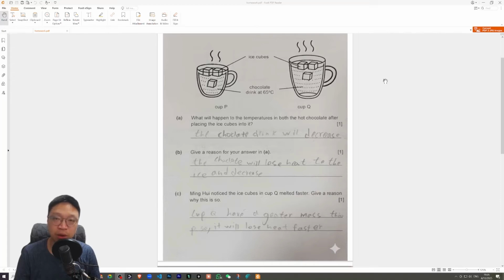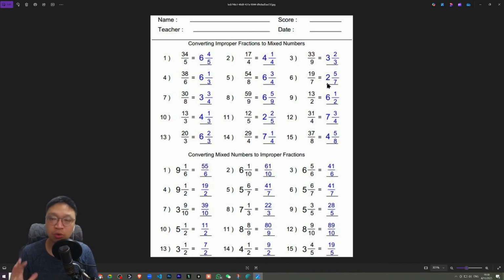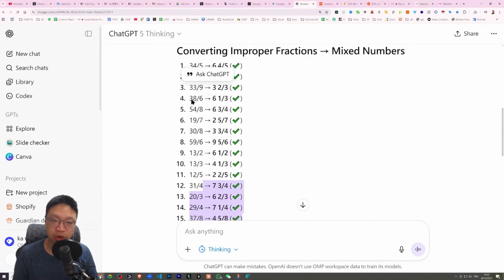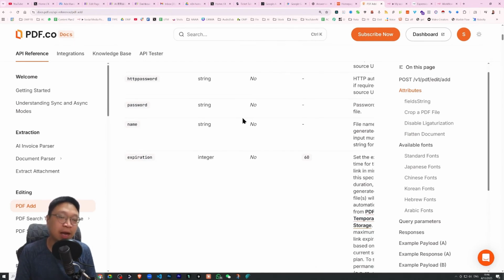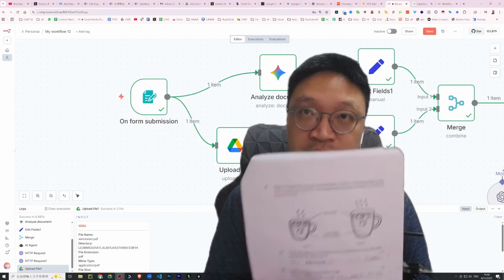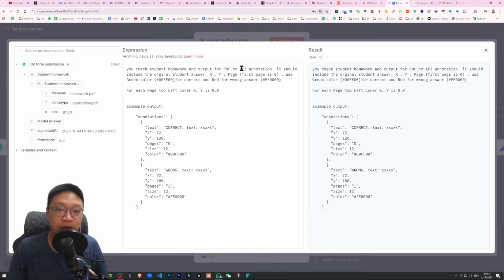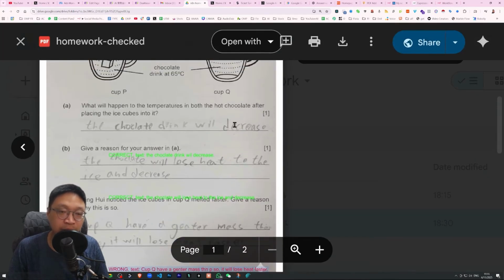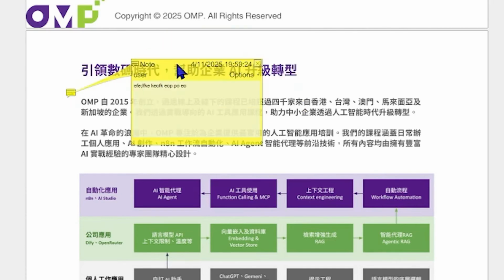Test: Using AI to Help K–12 Teachers Grade Papers — Gemini vs ChatGPT, Automated Grading with n8n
In this video I test AI grading on elementary school exam papers. I found Gemini’s handwriting recognition to be superior to GPT-5, and I use n8n to build an automated grading workflow.

00:00 Video intro and overview of AI grading
00:41 AI model accuracy test: math questions (Gemini AI vs ChatGPT)
02:51 Gemini AI test results and advantages (including coordinate output)
03:59 ChatGPT test results and challenges
05:49 Automated grading workflow explained (n8n Workflow)
06:06 PDF.co API intro and how it’s used in grading
07:44 Gemini AI prompt design and grading format (Correct/Wrong, color coding)
08:42 Workflow demo and optimization suggestions (graded PDF shown)
09:27 Upcoming events and course information

- If your company needs internal training
- If you’re an SME and can form a class (minimum 5 people) for a 3-month Zoom group

Notes and tools mentioned:
• This video’s AI-generated subtitles use formal written language. YouTuber AI tool

Did you watch the video?
☑ Watched!
☐ Liked?

My book "Marketing Rules" is available at major Hong Kong bookstores (call ahead for stock).